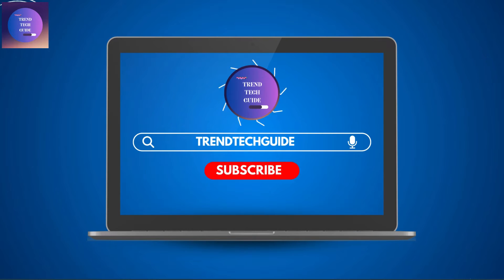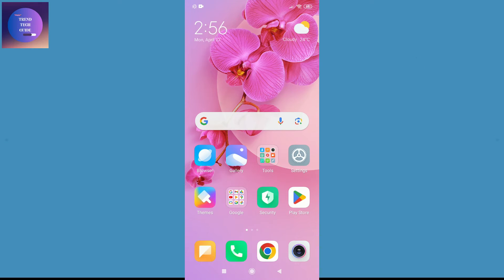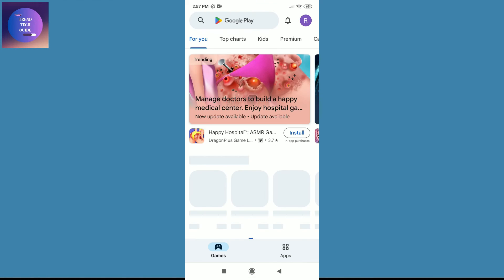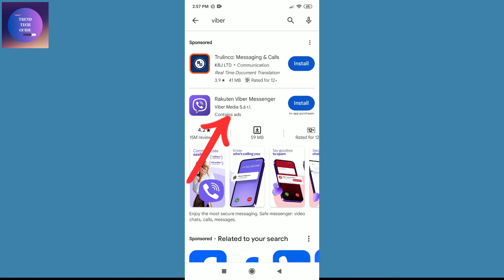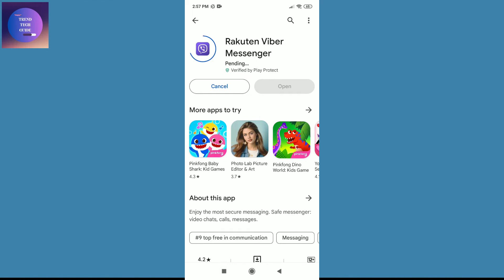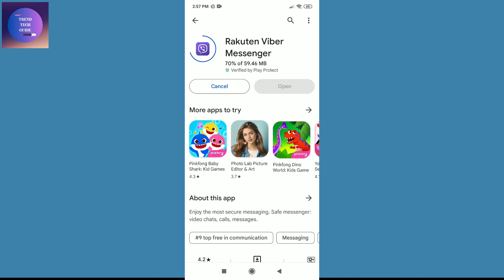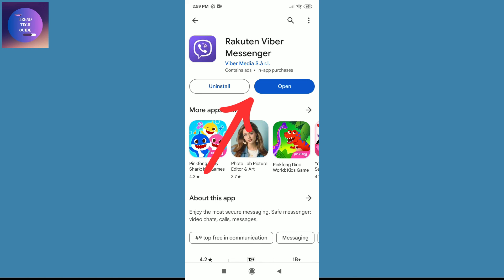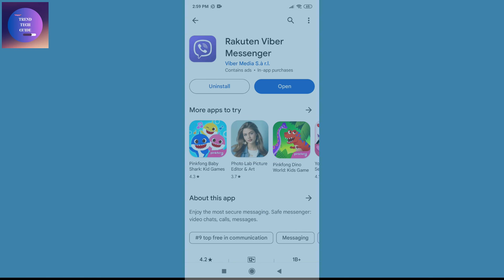How to Download Viber on Android | Step-by-Step Guide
Learn how to download and install Viber on your Android device. Follow these simple steps to start using Viber for free calls and messages.

👉 Explore more!